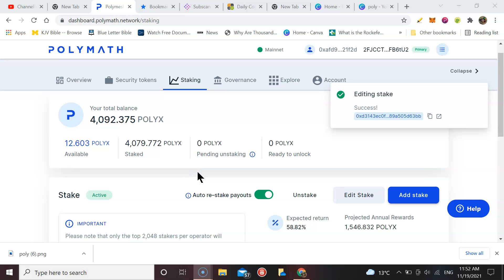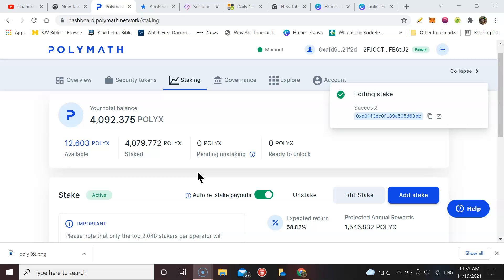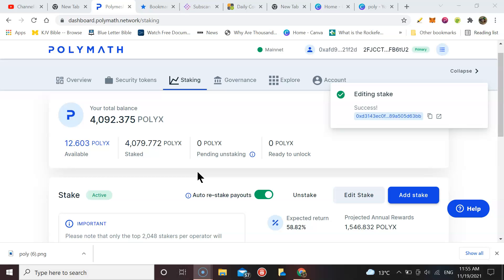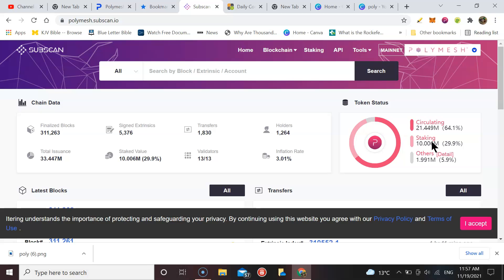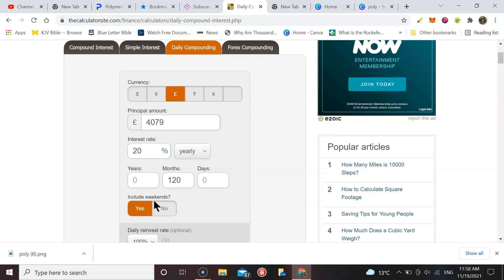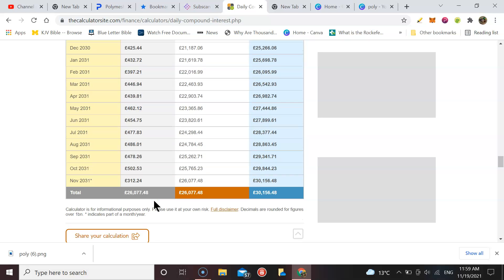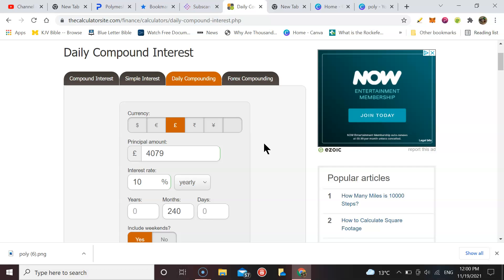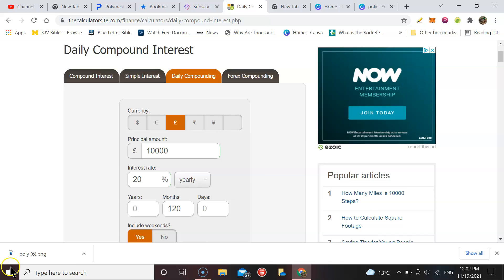HOW DO YOU LIKE YOUR STAKE?????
TIP JAR
XRP ADDRESS r4excRr4Kn5fZJAZTXZ8x6gVN3q2KrFhX